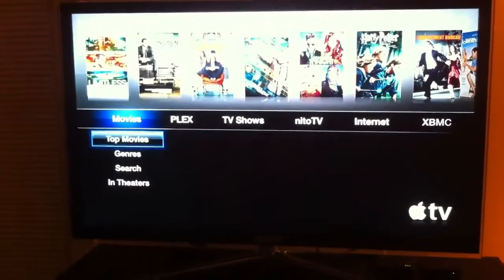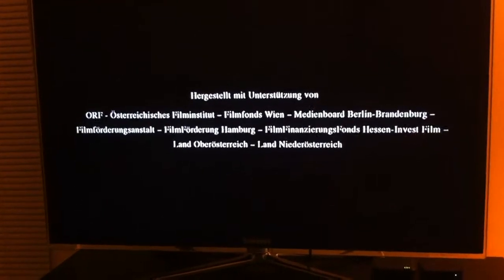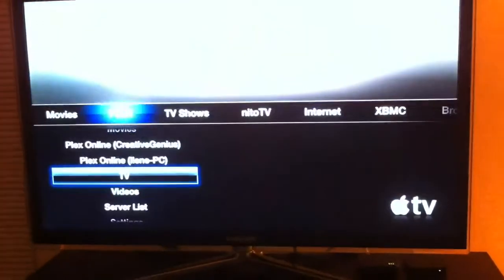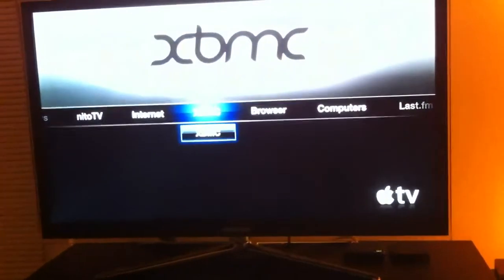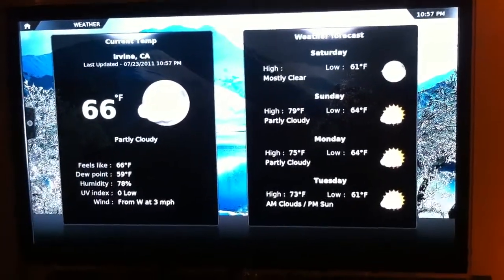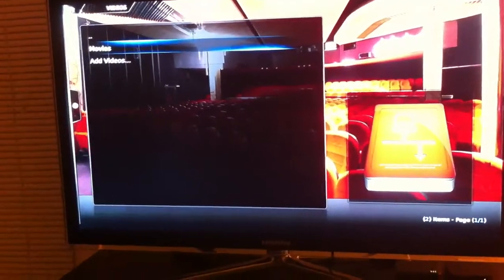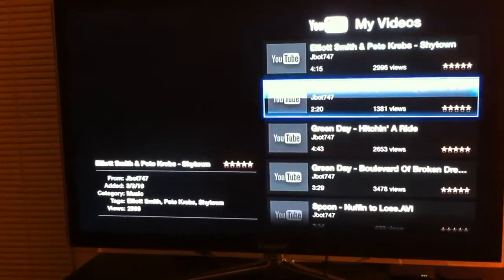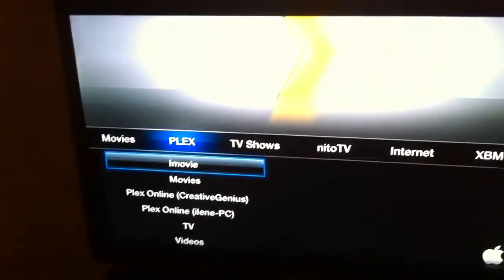AppleTV w/ Plex & XBMC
$130 off eBay already jailbroken and loaded w/ the latest distributions of nitoTV, XBMC, and Plex